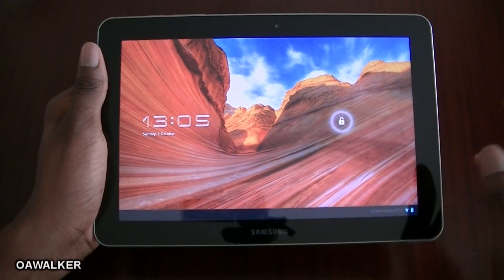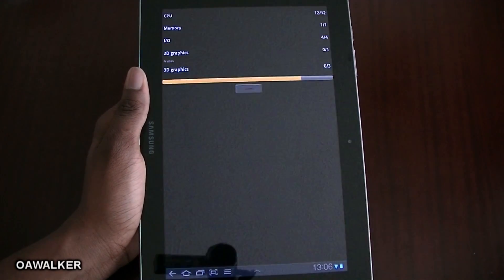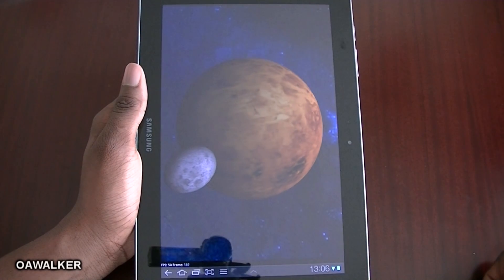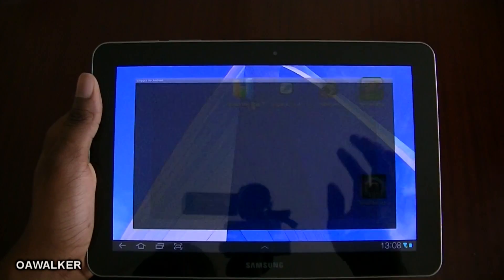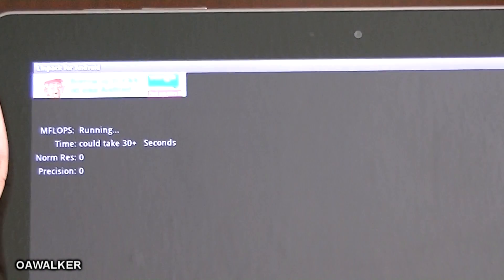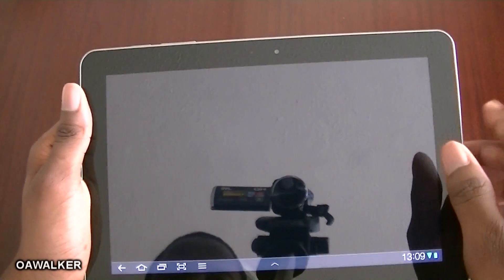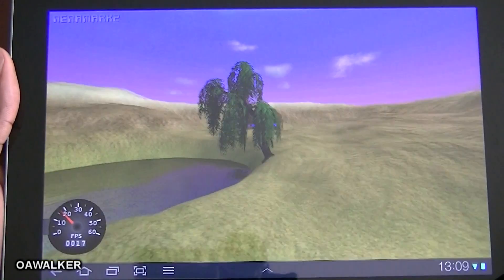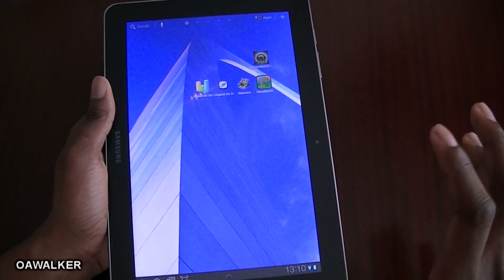Benchmark on the samsung galaxy tab 10.1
I am showing benchmark on the galaxy tab 10.1 and how well the dual core processor copes.

This template has been created entirely by JProductions.